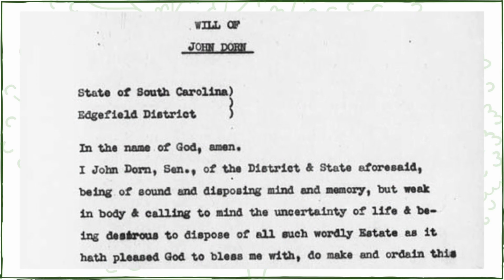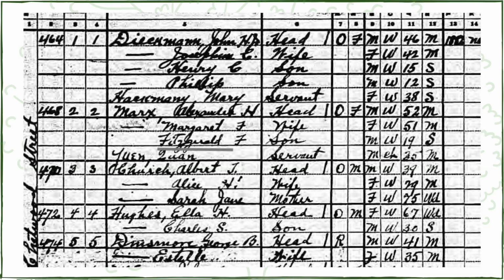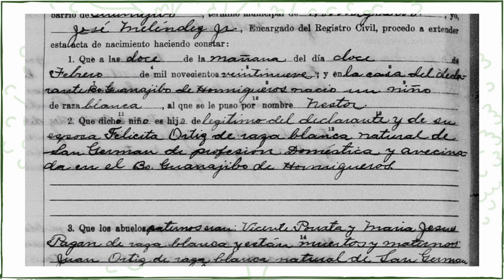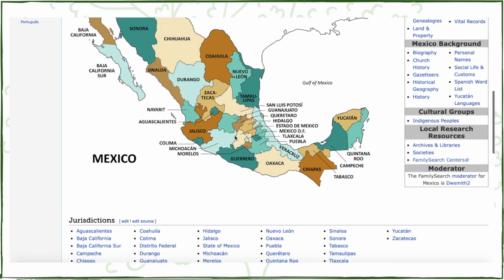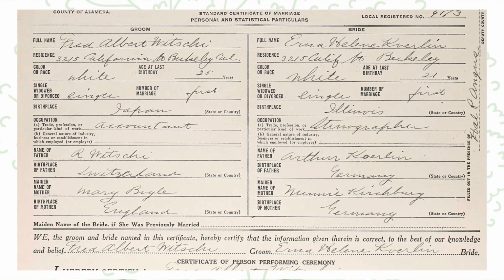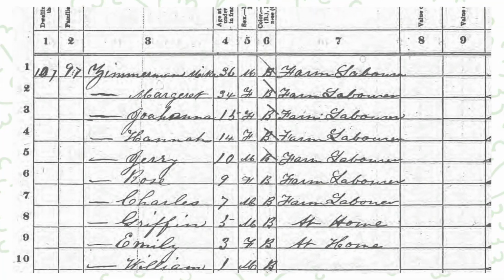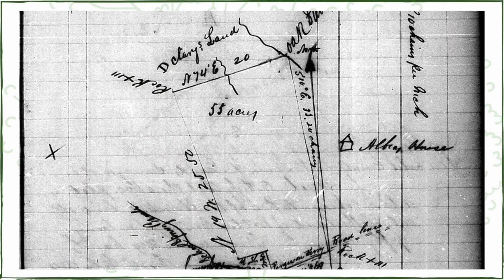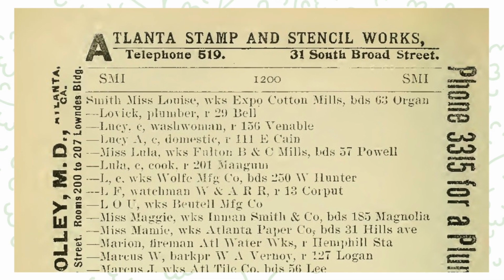Vital Records: The Monthly Genealogy Tip Series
Find out about a different genealogy resource or research tip each month.

In this video, we will highlight resources (digital, print, and other) in the collection and elsewhere online that customers can use in their genealogy research.